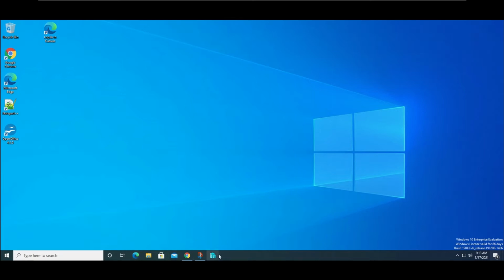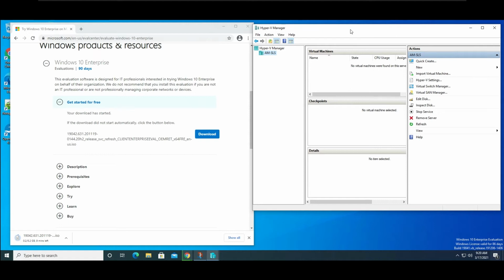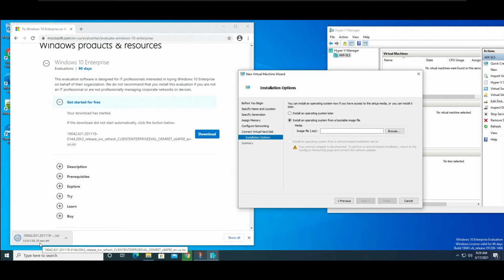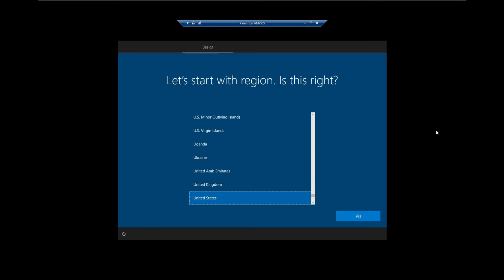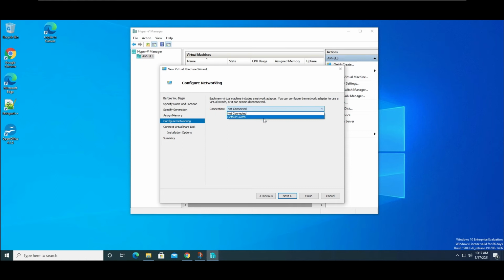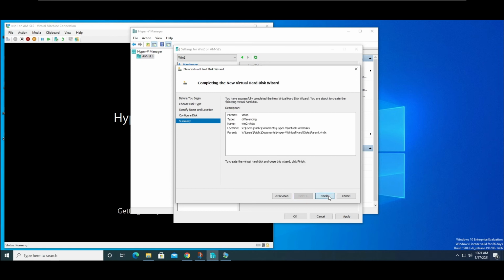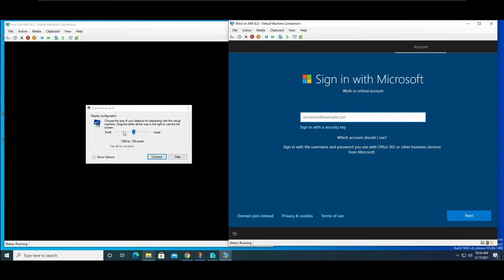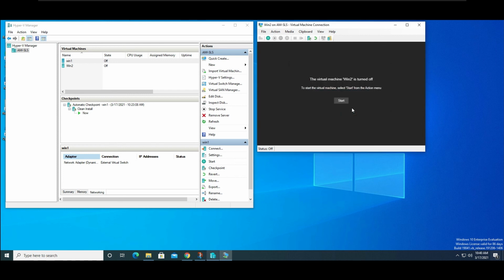Day3 Parent image Creation and win1 win2